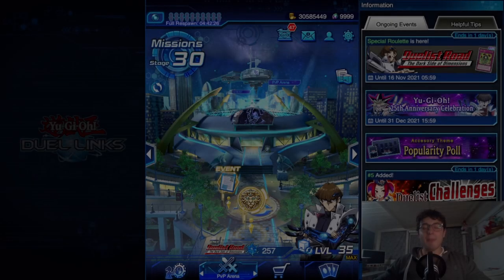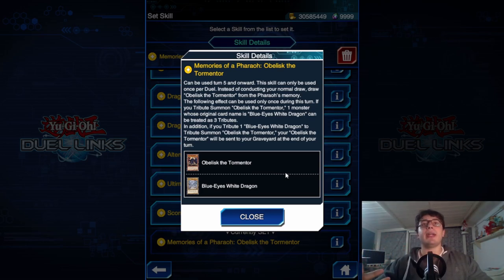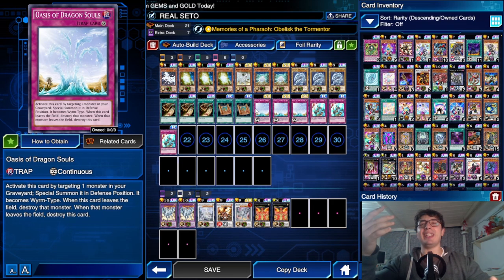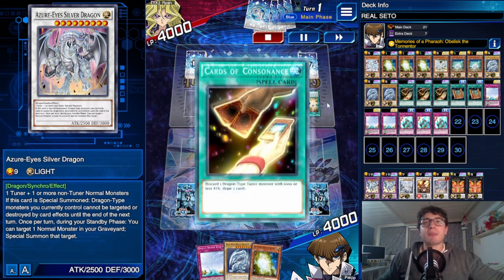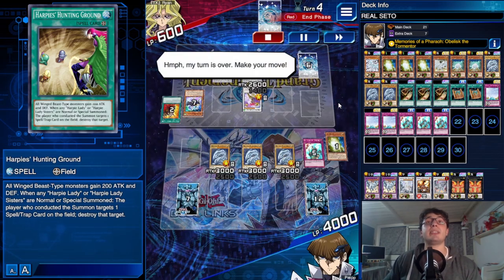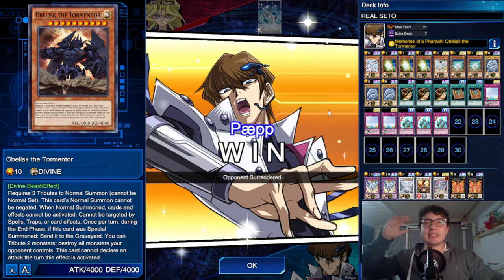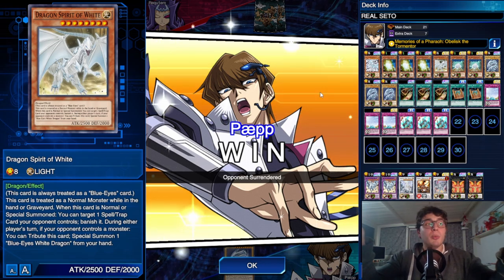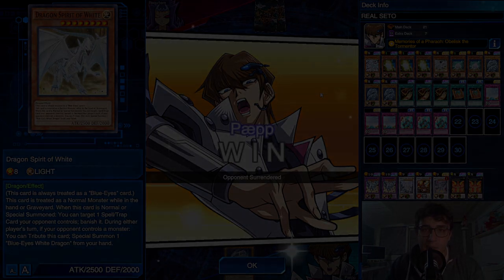Yu-Gi-Oh! Duel Links || MEMORIES OF A PHARAOH: OBELISK THE TORMENTOR! ANIME SETO KAIBA IS REAL!